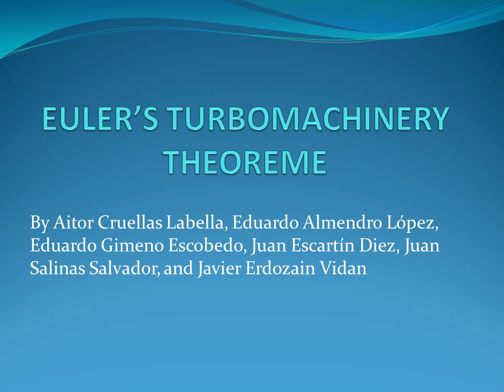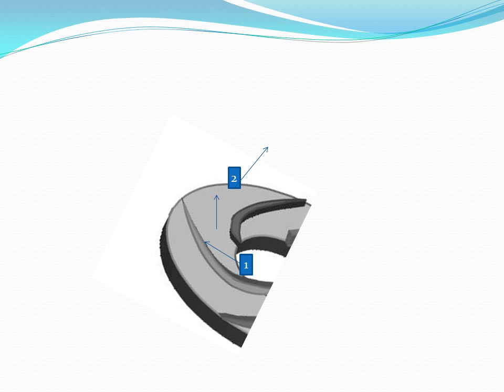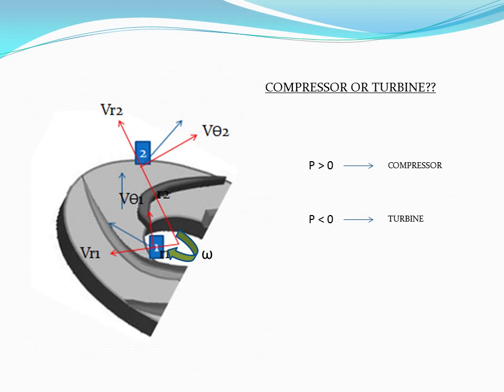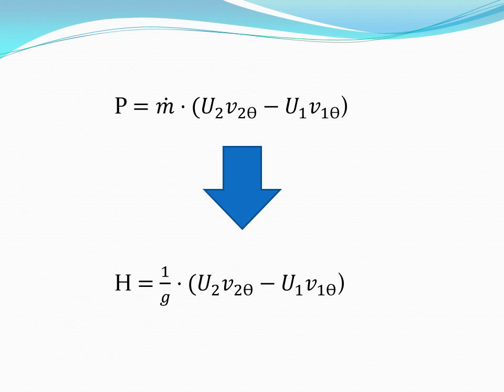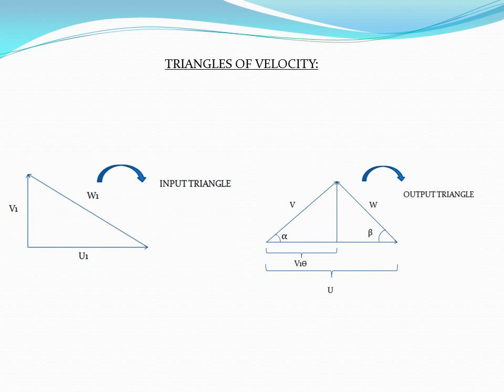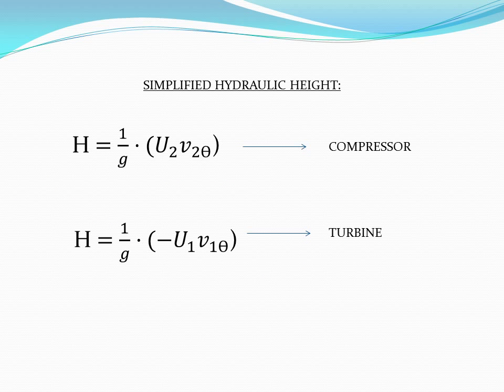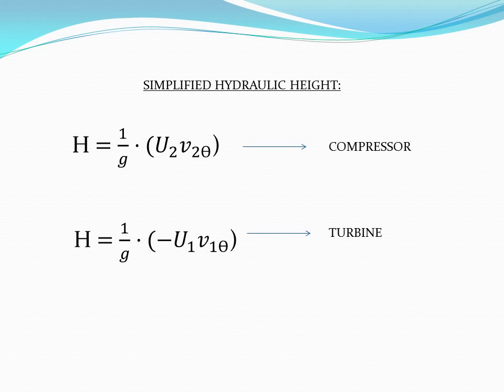EULER'S TURBOMACHINERY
Hi, it is group 1 from university of Zaragoza, and it is a one video of principles of turbomachinery´s collection in the subjet fluid installations.
Understanding principles of turbomachinery is the first step we must take to the machines design.
With some basic assumptions we can understand the operation of turbomachinery, so this video will be dedicated to explain by a simple way Euler's theorem of turbomachinery.
First of all, imagine the blade of a turbomachinery. Have you done it? Excelent, there it is:
Pointed with number 1 is the input of the blade, and pointed with number 2 is the output of the blade.
Now we are going to draw the path that would follow a fluid particle whatever.
As many forces in physics we are able to split those two paths (which are absolutes velocities) in a tangencial and a radial one.Currently, and with second's Newton law of motion help, we are able to calculate the generated torque using this simple equation.This equation is known as EULER'S TURBOMACHINE EQUATION, and is one of the most important equation in turbomachinery's world.
But, we know that the rotor of the turbomachine is rotating with an omega (w) velocity. So that, if we consider this detail in the previous equation, we will transform the torque into a power.
The term omega plus r, is called drift velocity.
If the power term is positive, it is because we are talking about a compressor, in which fluid takes energy from the turbomachine. And, if power term is negative it is because the fluid is giving energy to the rotor, so, it is a turbine.
The power of the turbomachine is related with hydraulic height throught the next equation:
In order to introduce velocity triangles concept, it is important to undesrstand the relative velocity concept. Imagine you are one of the billion of fluid particles that are entering in a simple turbomachine. You (the particle) have a velocity (the absolut velocity v), but the rotor has ones too, u. Now it is easy to realize the relative velocity; relative velocity is which you (the particle) feel regarding rotor's ones.
Now that it is clear the relative velocity concept we are able to introduce triangles of velocity, so there it is a simple example: the angle between the absolute velocity and velocity of the rotor is called alpha, and the angle between rotor's velocity and relative velocity is beta.
If in a pump the fluid enters without centrifuged prerotation the angle alpha is 90º, so it is easy to see that there wouldn't be a V1Ɵ component of velocity, and the hydraulic height would be simplified by the next way:
In the case of a turbomachine without output rotation the fluid will exit without rotation energy (like the case os most of turbines), so V2Ɵ is zero. The hydraulic hegiht would be simplified by the next way:
With these simple concepts you would have to be able to face on easy-medium level problems of turbomachinery.
We wish you have enjoyed the video, and that it has been helpful to you to have more curiosity about turbomachinery world.